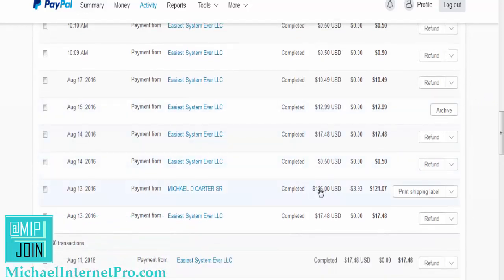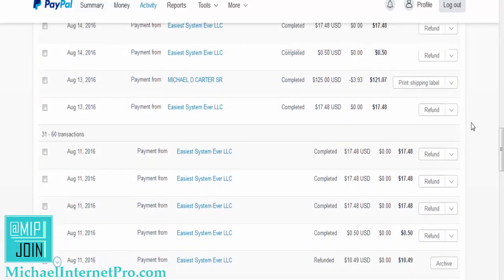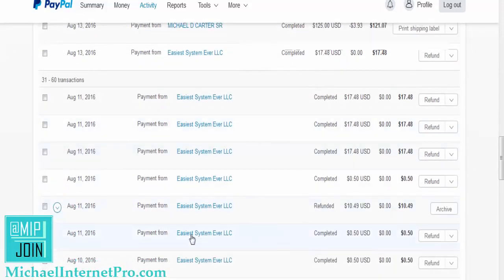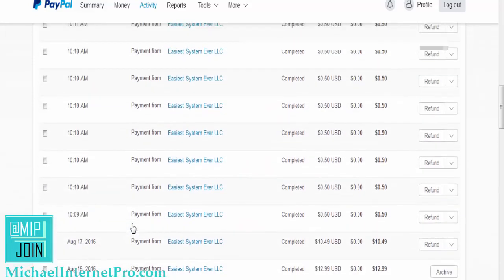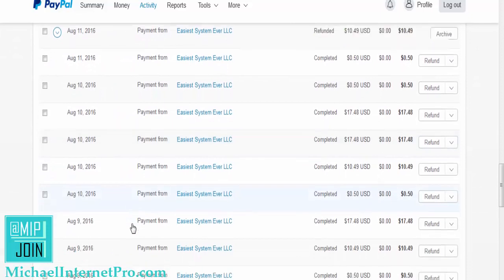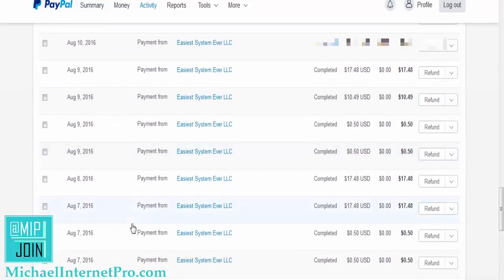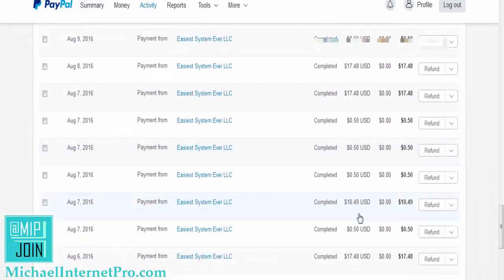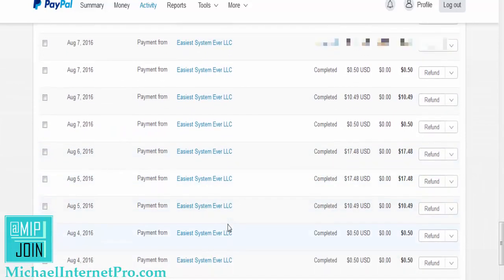. HOW TO MAKE THOUSANDS OF DOLLARS ONLINE WITH YOUR PAYPAL ACCOUNT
How to Make Money with Phone
make Money Online With FREE Wix Websites (Easy $100/Day Method)
Make $12 per hour listening to songs online
How To Make Money Online Fast Work From Home Jobs
How To Make Money Online Fast 2 LEGIT Ways On How To Make Money Online FAST
How to Make Money Online Fast 2017 & 2018 - Make Money Working From Home! Earn $300 per day online
BECOME A DIGITAL NOMAD: 15 JOBS TO MAKE MONEY ONLINE
5 Ways to Make Money Using Your Phone!
How To Make Money Online The Right Way
How To Make Money Online With Mobile By Working At Home ( 2017 November )
How To Make Money Online - 3 Simple Steps
HOW TO MAKE $1,500 A WEEK AS A TEENAGER (MAKE MONEY ONLINE)
How To Make $100 PER DAY With FREE GOOGLE ALERTS!
HOW TO MAKE MONEY ONLINE WITHOUT PAYING ANYTHING - $0 Investment
Amazon FBA For Beginners 2017 | How To Make Money Online | Complete Step by Step Guide
How To Make Money Online With Team Jet Set - NEW YORK CITY Mastermind - JetSetTV Episode #2
The ABSOLUTE EASIEST Way To Make Money Online As A BROKE TEENAGER With NO EXPERIENCE In 2017
How To Make Money Online - Earn Money Fast From Home 2018 [PROOF]
How To Make Money Online For Beginners - Amazing Results! Fast and Legit Training 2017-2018
Make Money Online Philippines: Earn 5000 Pesos in 1 Day
How To Make Money Online Easiest Way 2018
Email Processing System Review 2018 - How To Make Money Online Fast! EARN $300 A DAY ONLINE
how to make money online in india in 2017 Fast My Best Method
$1000 A Week Online - How To Make Legit Money Online Fast 2017 & 2018 - Work From Home Daily Pay
How To Make Money Online - $100 Per Day
How To Make Money On The Internet - How To Make Money Online Fast 2017 & 2018 - Earn $300 A Day